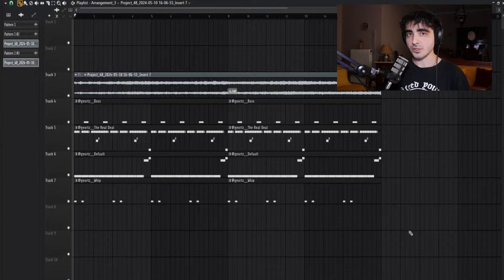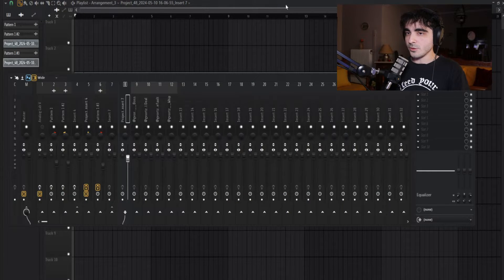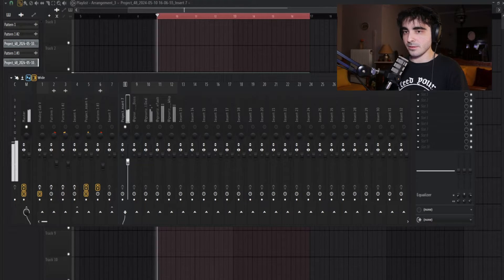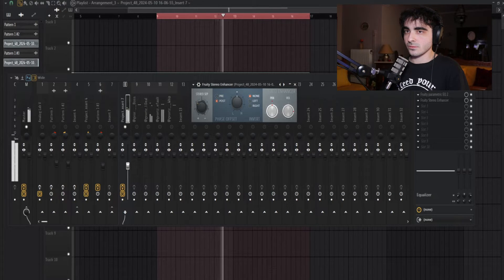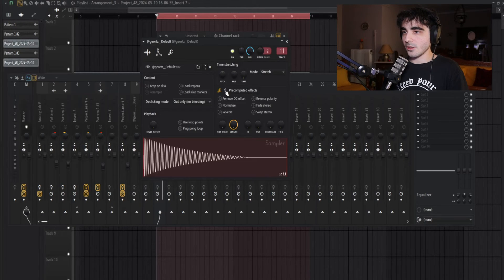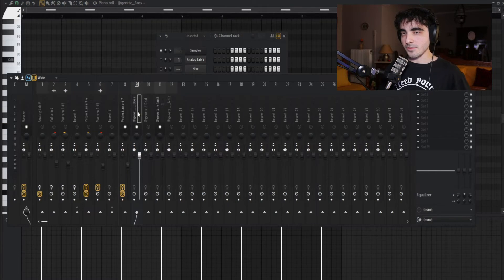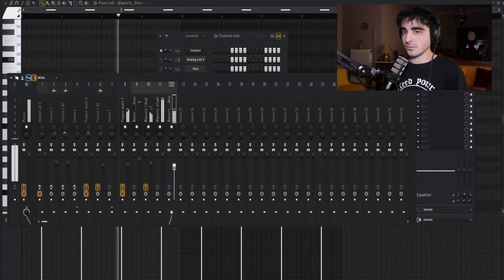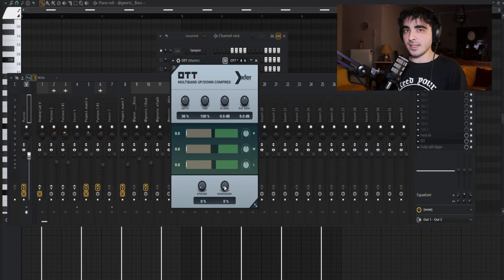This is how i MIX & MASTER my beats in FL Studio 21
In this video i show you how i mix and master my beats to mak them hit hard every single time!